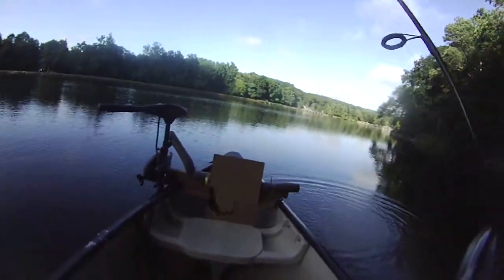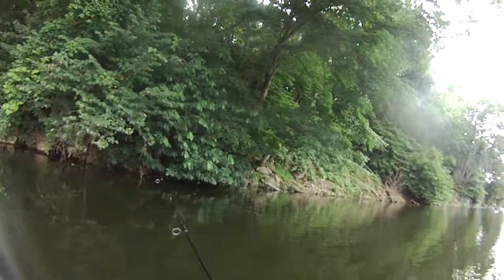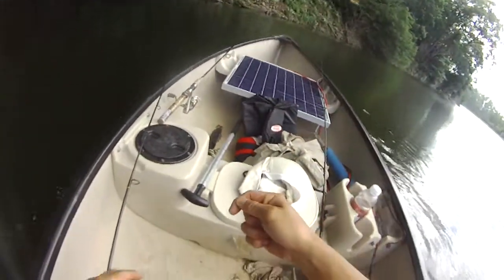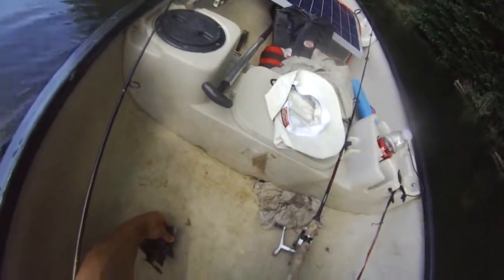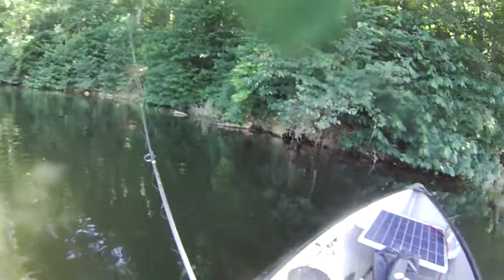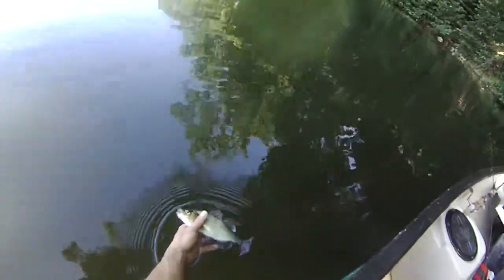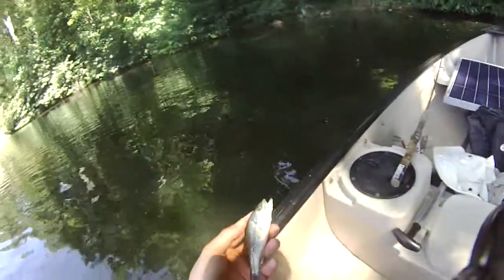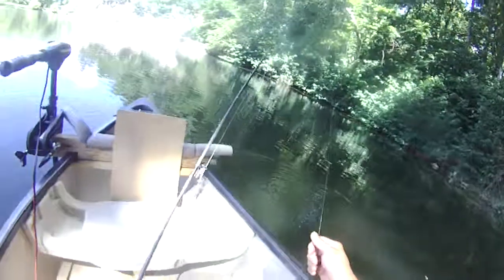billy goat trail lake fishing - july 5, 2013 non-stop fishing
billy goat trail lake fishing, watch how to catch fish non-stop